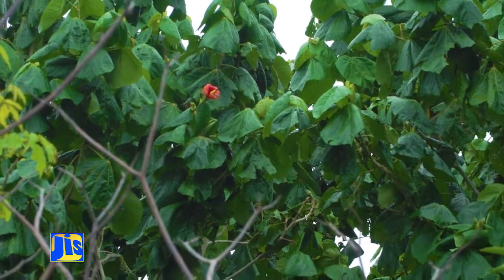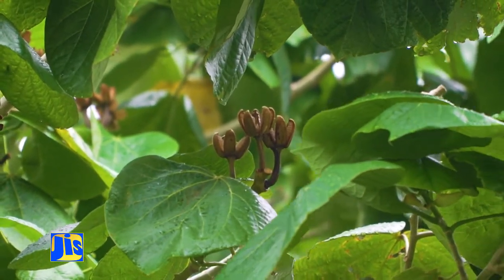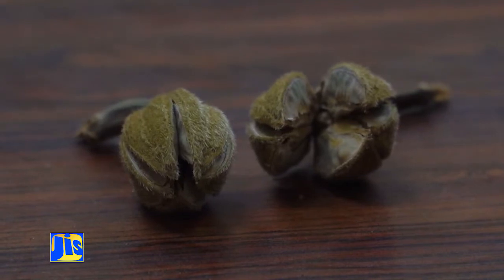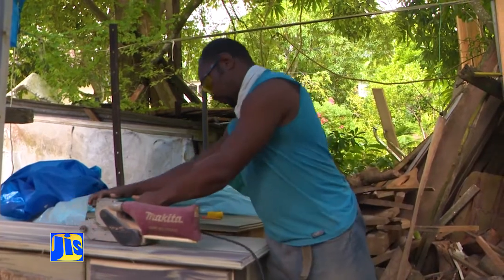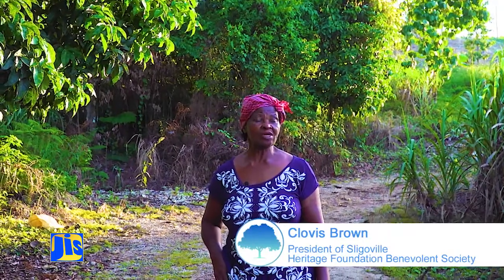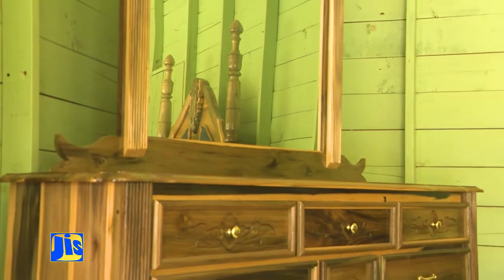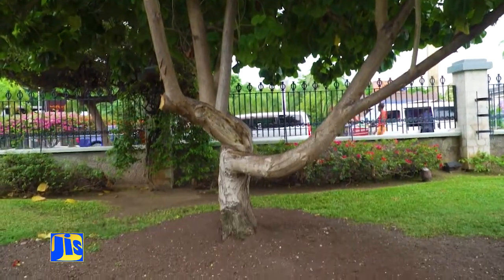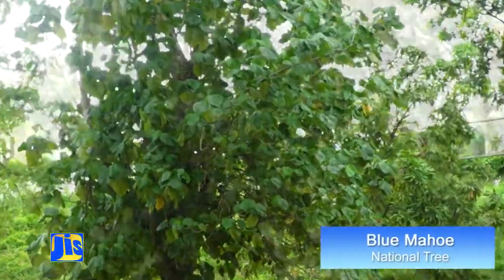Blue Mahoe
An in depth profile of the Blue Mahoe Tree within the context of it being Jamaica’s national tree.

58A Half Way Tree Road, Kingston 10
Jamaica, W.I.